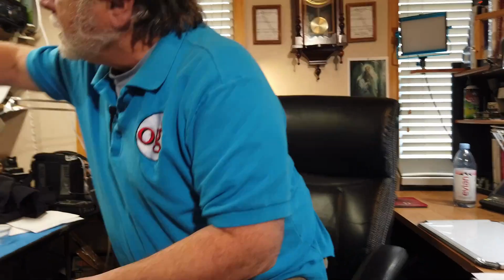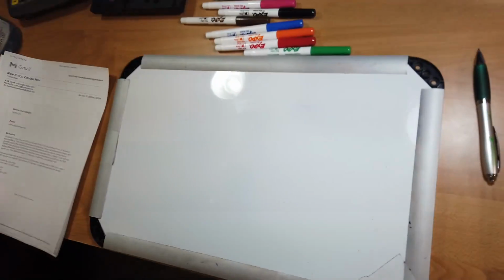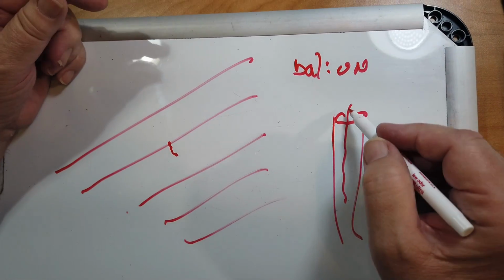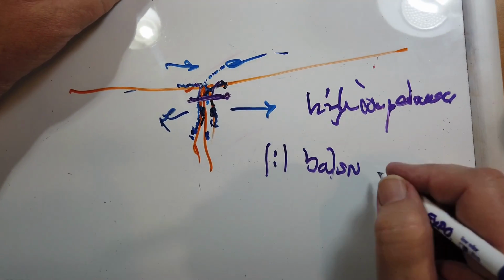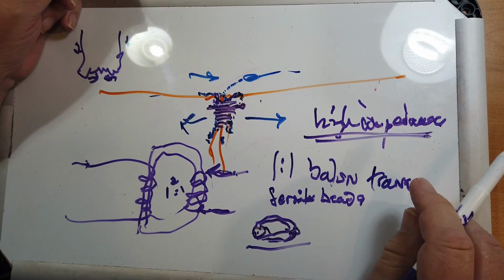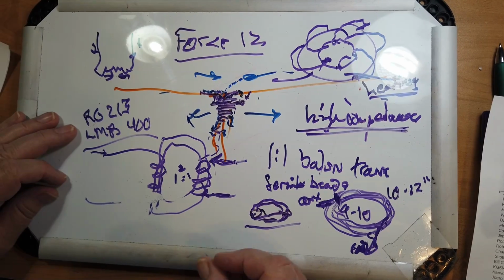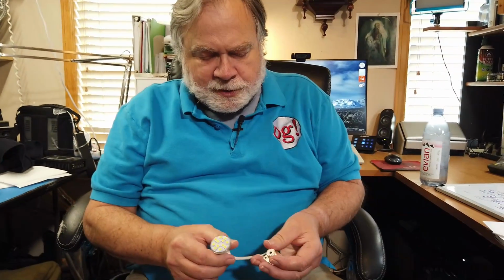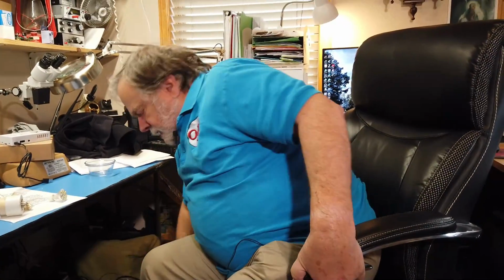Finding SWR Issues after antenna maintenance (#843)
Roberto, N9NUQ, is having alot of problems with SWR going up. He did some adjustment and even bought a new balun. Watch to learn many ways to deal with SWR going up.